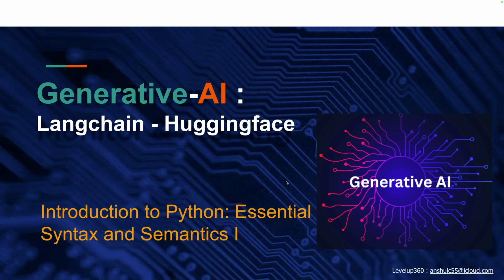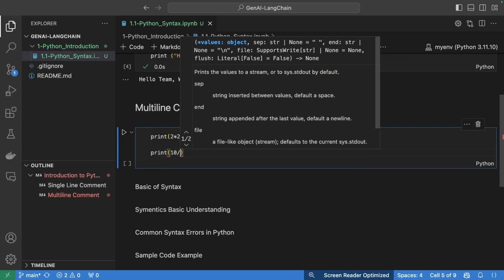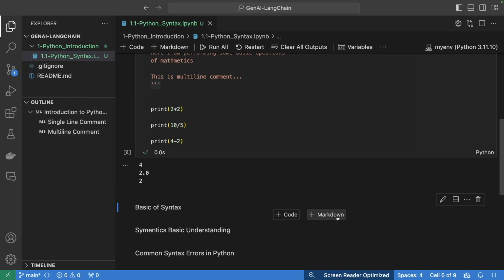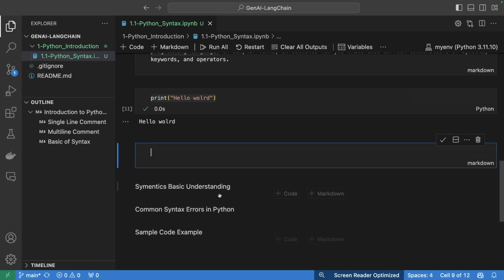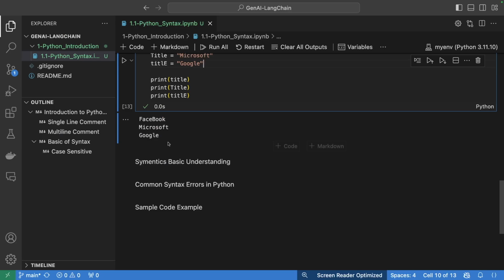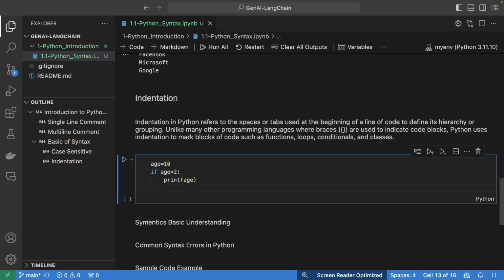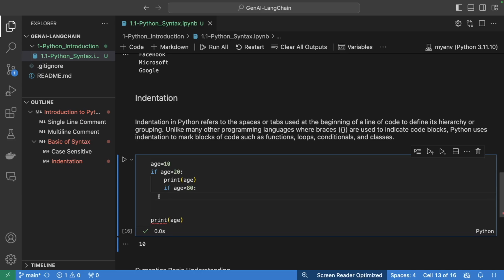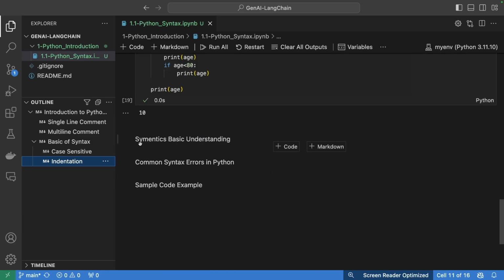Python Full Course for Generative AI | Introduction to Python Essential Syntax and Semantics I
🎓 Welcome to the Python Full Course for Beginners - Generative AI! This comprehensive tutorial will take you from zero to hero in Python programming while introducing you to the exciting world of Generative AI. 🚀 Whether you’re just starting or want to dive deeper into AI-driven projects, this course is perfect for you!

🔍 What You’ll Learn:
✔️ Python basics: Variables, loops, functions, and data structures
✔️ Advanced Python concepts for AI development
✔️ How to build and train Generative AI models
✔️ Hands-on projects to apply your skills

💡 Interactive Learning:
Follow along with our step-by-step tutorials and practice coding with real-world examples. Feel free to pause, rewind, and ask questions in the comments section below—we’re here to help!